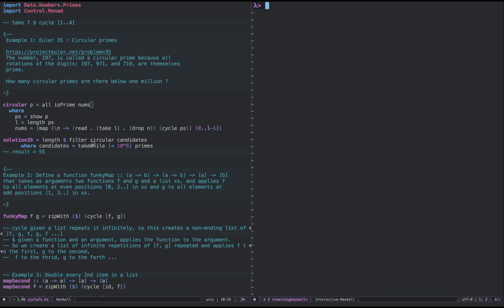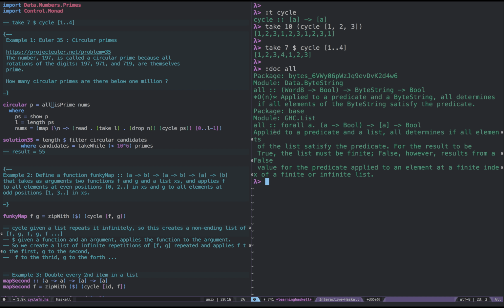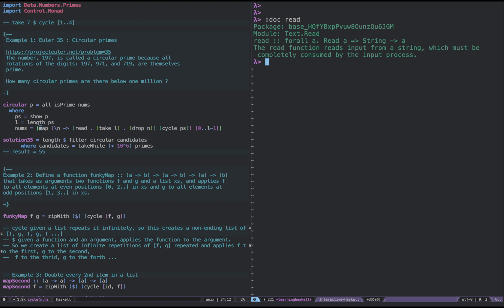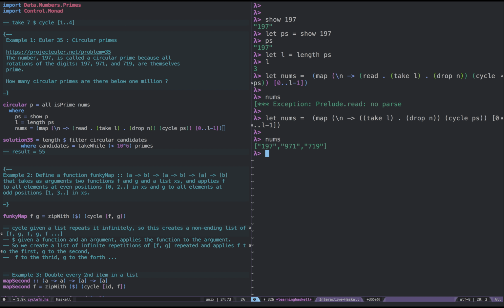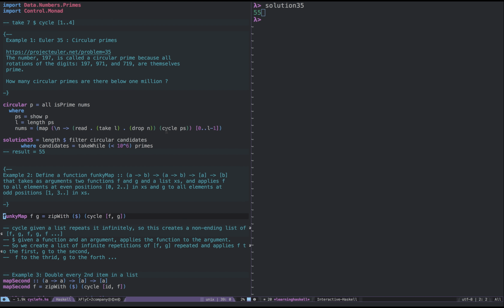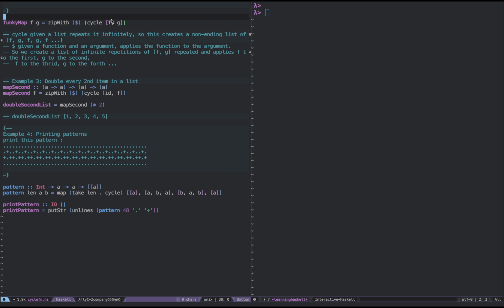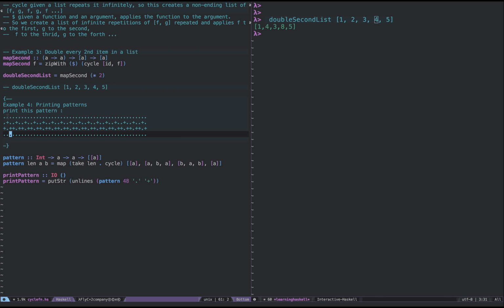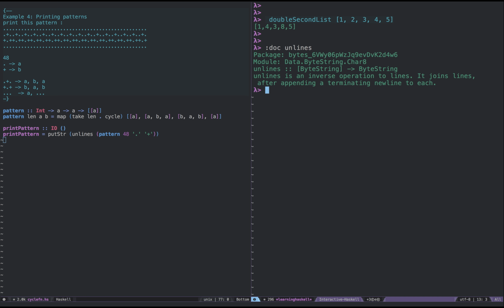Haskell Functions: Cycle explained